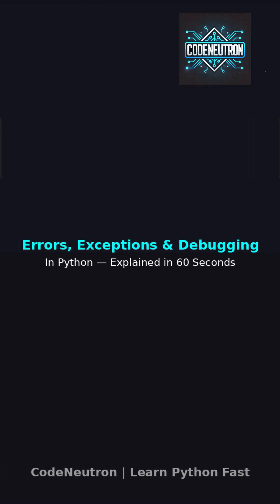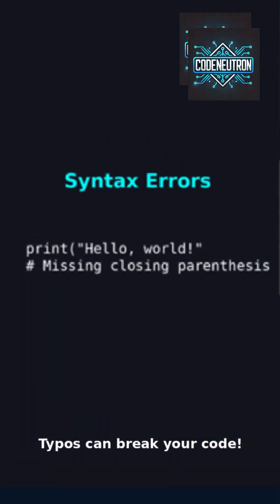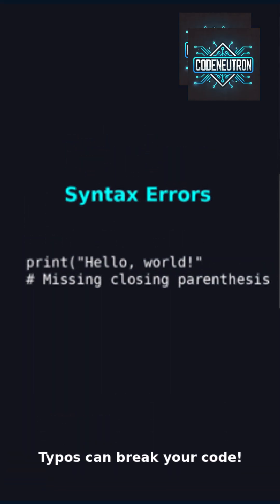Python Errors & Debugging — Master It in 60 Seconds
Python throwing errors again? Learn how to handle exceptions and debug like a pro — in just 60 seconds.

In this short, we break down:

What errors and exceptions really are

How to use try and except to handle crashes

Debugging with print() the smart way

And how to avoid chaos with clean code fixes

💬 Got questions? Drop them below — we reply fast.

CodeNeutron | Learn Python Fast